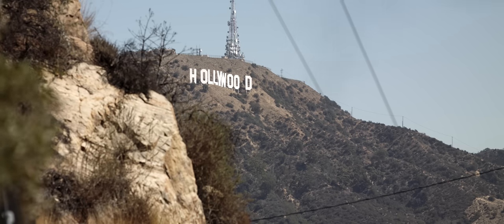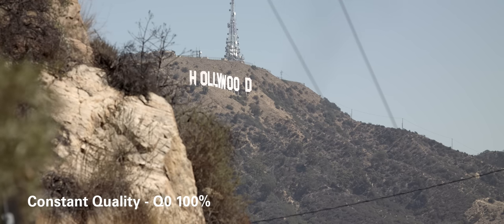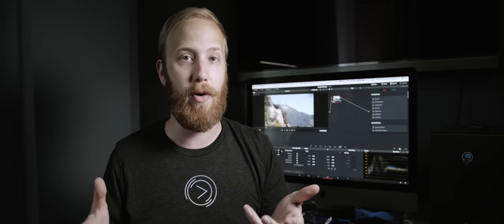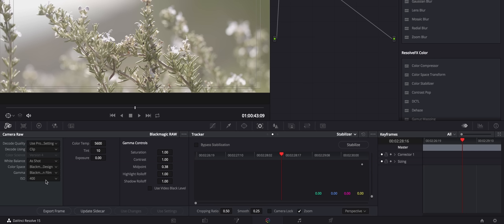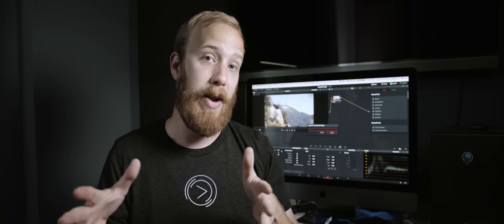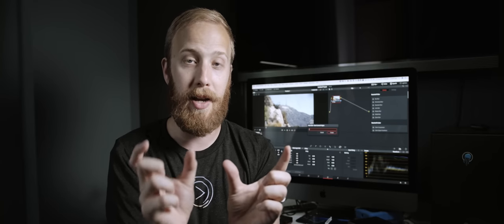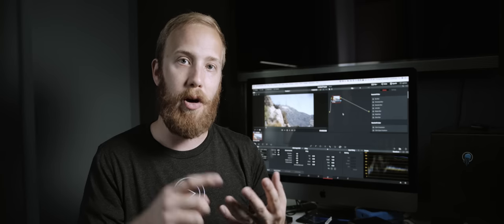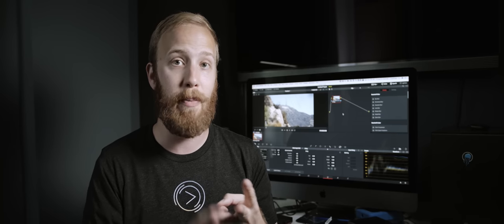Blackmagic RAW Explained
Blackmagic RAW was announced by Blackmagic Design during IBC 2018. Patrick Southern, the Lead Editor & Producer at LumaForge explains the benefits and draw backs of this new codec in relationship to other RAW codecs on the market.

Blackmagic RAW benefits from providing two types of encoding: Constant Bitrate and Constant Quality. Whereas RED focuses on Constant Bitrate and ProRes RAW focuses on Constant Quality, Blackmagic RAW is capable of both.

Limits of the codec include limited de-bayering in post-production and 12 bit, rather than 16-bit color depth.

For super-easy collaborative video storage, check out the LumaForge Jellyfish.